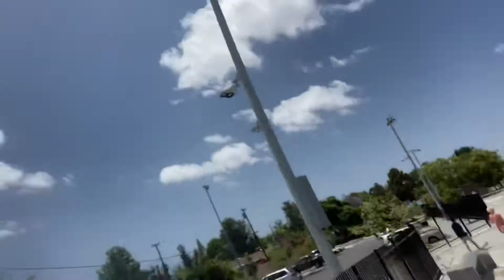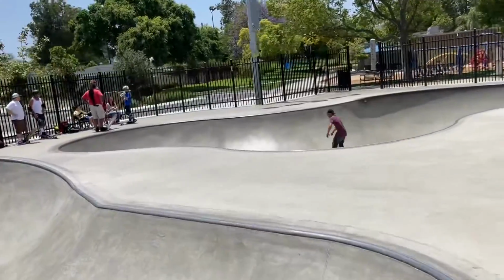I Launched Myself Over a SICK GAP at Manzanita Skatepark! (Ft. @PopeSkates Team): Skate Vlog Ep. 17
Wassup guys! I’m back after 3 weeks with a banger of my session at Manzanita Skatepark! It was a super fun time!

Make sure to follow @Klarakermoade, @brxndonpope, and @popeskates on Instagram for epic skate content!

Songs: IMovie soundtrack songs